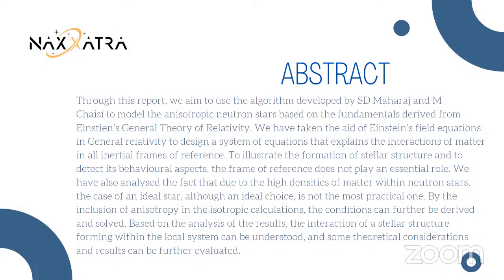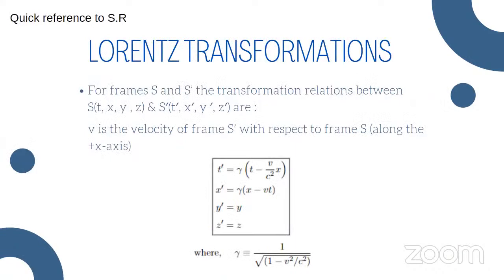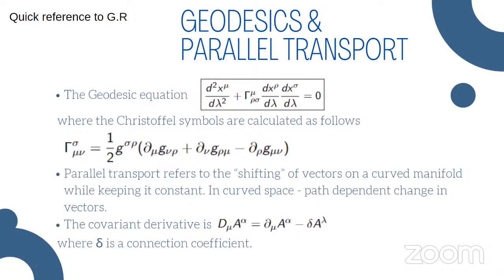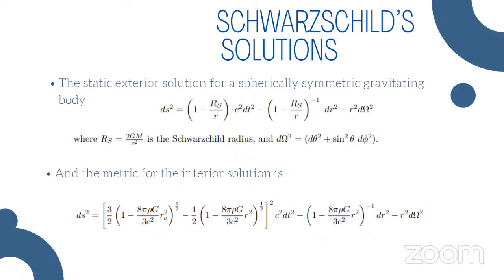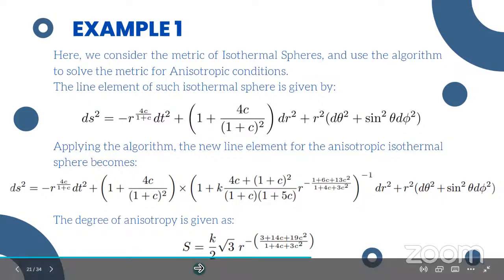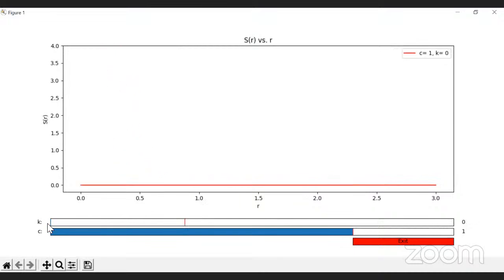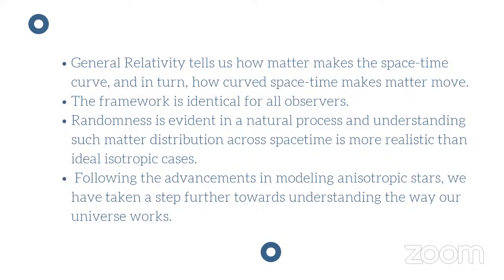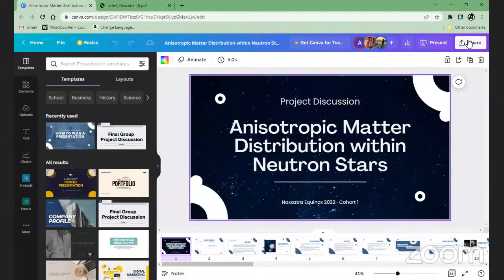Naxxatra Sciences General relativity cohort Final Project Presentation